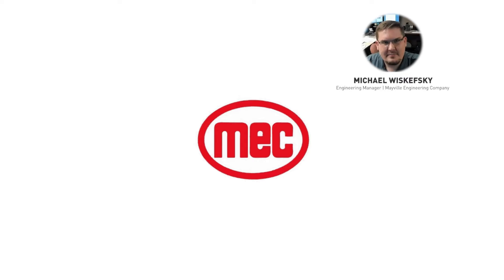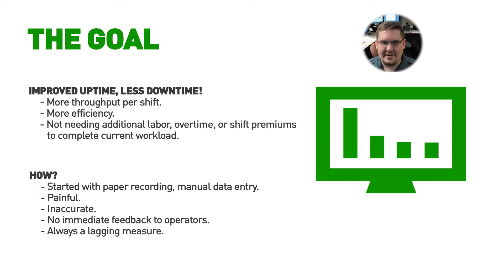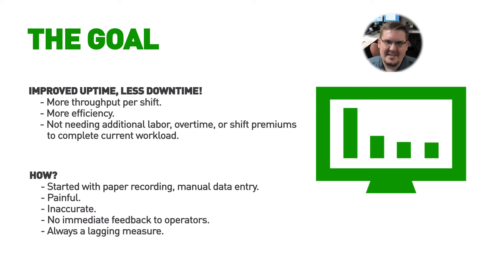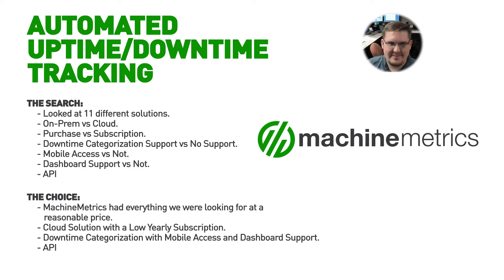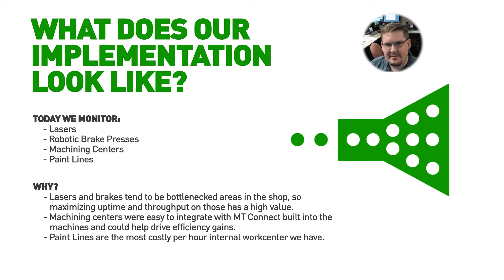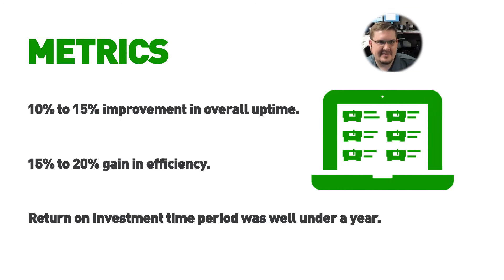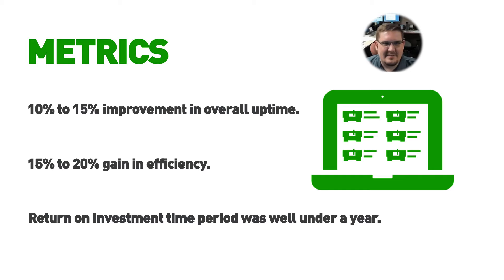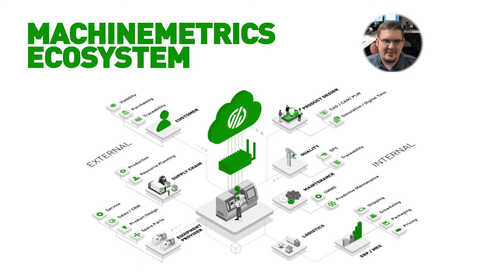Mayville Engineering Customer Testimonial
Mayville Engineering Company (MEC) is a leading U.S.-based contract manufacturer that provides a broad range of prototyping and tooling, production fabrication, coating, assembly and aftermarket services, with a total of 20 facilities across seven states.

Despite MEC's strong growth, decision-makers at the organization were limited by the data the operation was collecting. They had little insight into the uptime and utilization of processes and equipment and there was no way to identify where opportunities for improvement existed. Furthermore, when production goals were not met, the explanation for "why" was not evident.

MEC partnered with MachineMetrics to monitor the actual uptime of machines, quantify the amount of (as well as reason for) downtime, and be able to assign dollar values to issues.

In this video testimonial, Engineering Manager Michael Wisnefsky highlights the challenges Mayville Engineering faced, its application of MachineMetrics, and the results, including how MEC was able to:

- Increase uptime by 15%
- Increase efficiency by 20%
- Get to ROI in 90 days

"On our lasers which run 24-7, a 20% efficiency gain equates to almost another shift for free per machine." - Michael Wisnefsky, Engineering Manager